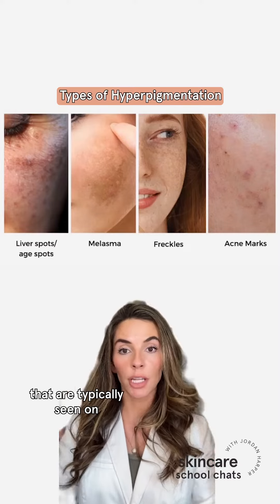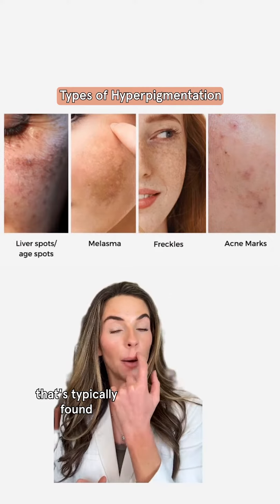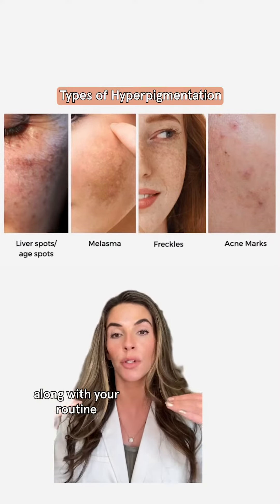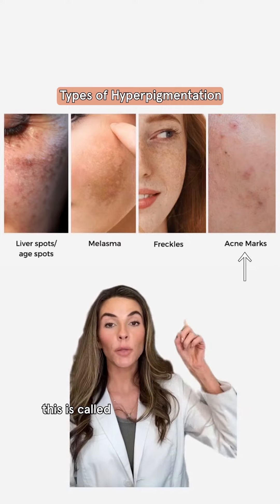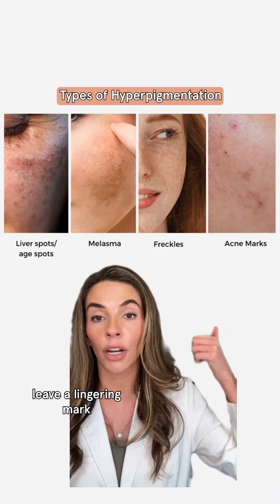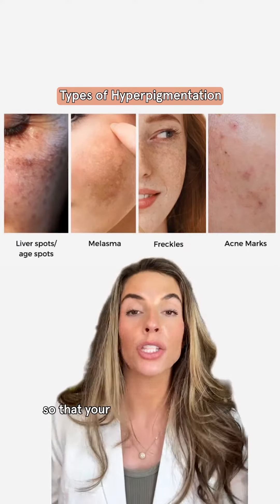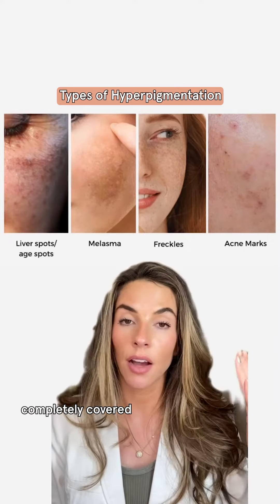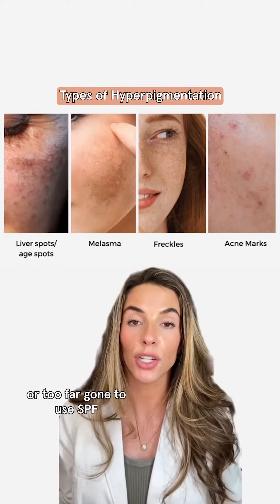Types of Hyperpigmentation (What Causes Dark Spots on Skin)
Which type of hyperpigmentation do you struggle with most?

For all of these, daily SPF is your BFF to prevent further sun damage and melanin production. In addition, use products that boost cellular turnover (exfoliants and retinoids) to help remove discolored skin cells and replace them with new, non-pigmented cells.🔄